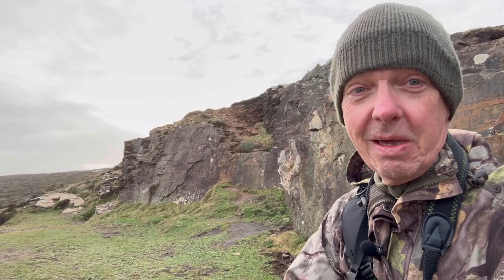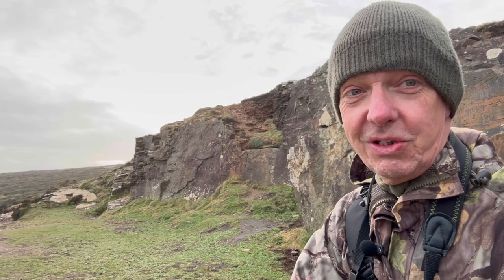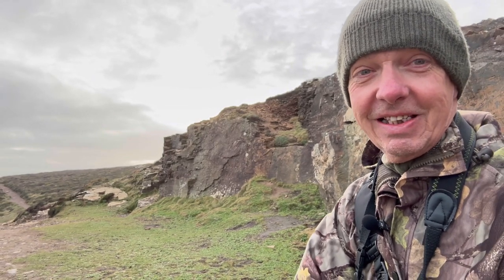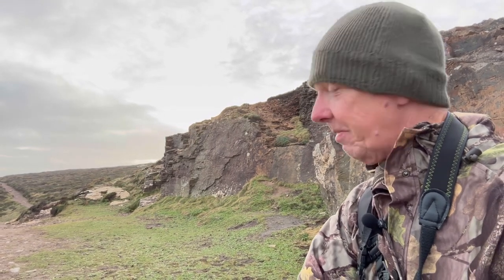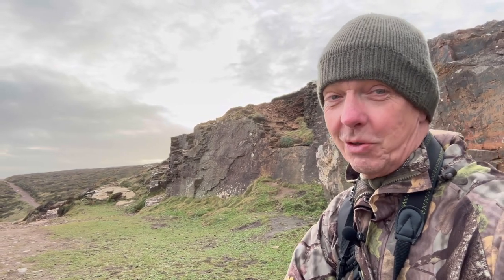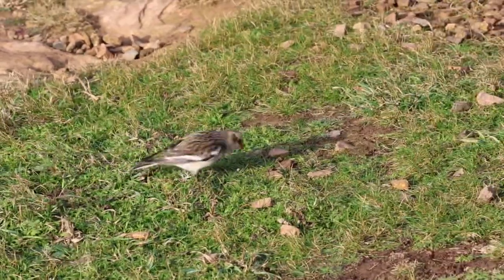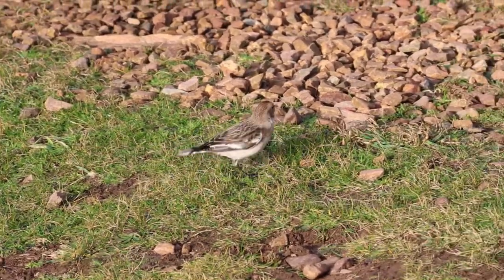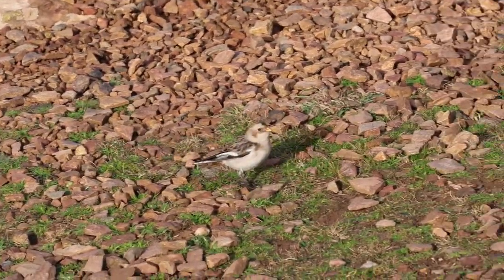Snow Bunting at St Agnes Cornwall. Bird watching & photography. Canon R7 RF100-500.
Bird watching & photography. A visit to St Agnes Cornwall to find the Snow Bunting. A bird I had not seen before so a potential lifer!

Equipment
Canon EOSR7
Canon RF 100-500mm lens
Apple iphone14 pro
Dji Osmo mobile3 gimbal
DJI mini 3 pro
Rode VideoMic go
Vanguard 8x42 ED binoculars
Boya wireless microphone

If you would like to help in supporting the channel you can donate
Thank you very much appreciated.